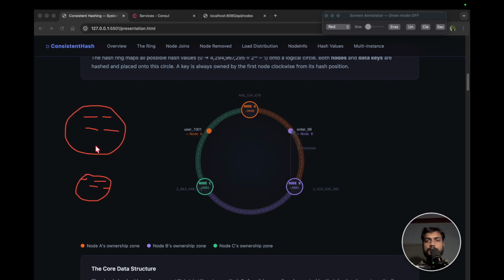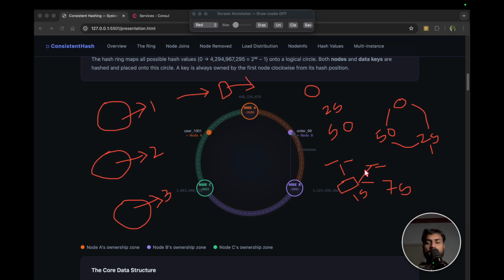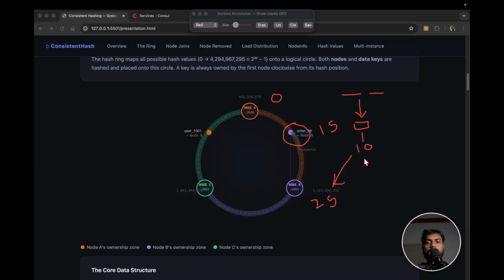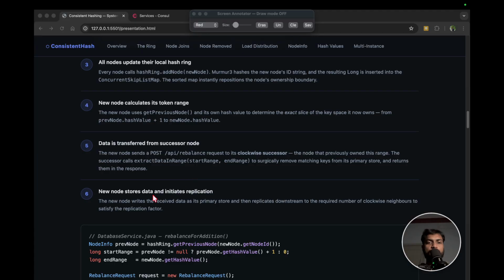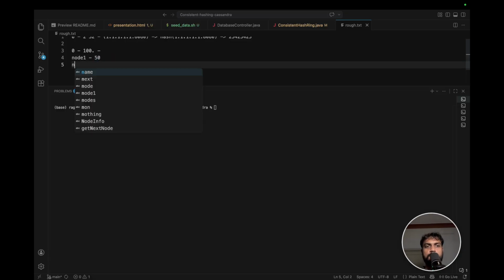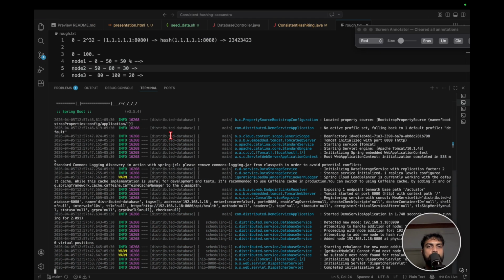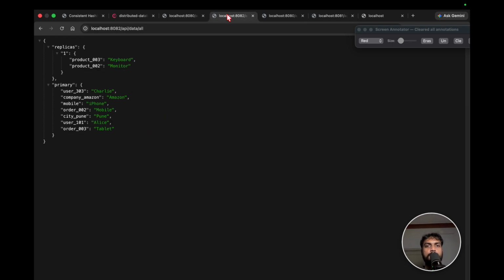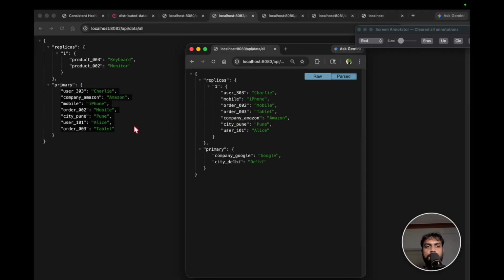Consistent Hashing Explained (Watch at 1.5×) | Key to Scalable Databases + Real Demo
Welcome back to our system design series! In this video, we delve into the fascinating world of consistent hashing, a crucial concept for scalable and distributed databases. You'll learn:
- The problem consistent hashing aims to solve in key-value databases.
- How imaginary hash rings are used to distribute data evenly across multiple nodes.
- The role of virtual nodes in balancing data distribution.
- How replication factors ensure data redundancy and availability.
- The impact of adding or removing nodes on data rebalancing.
- A live demo showcasing a simple Cassandra-like database in action.
Join us to understand how consistent hashing empowers systems like Cassandra to efficiently manage large-scale data across distributed environments.